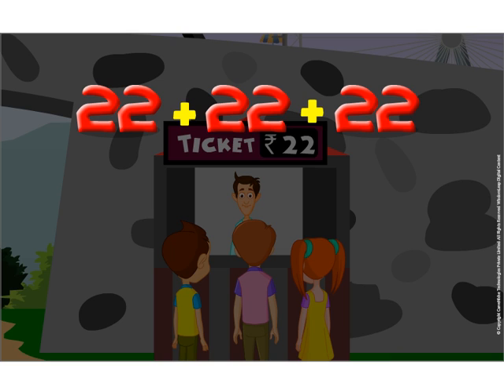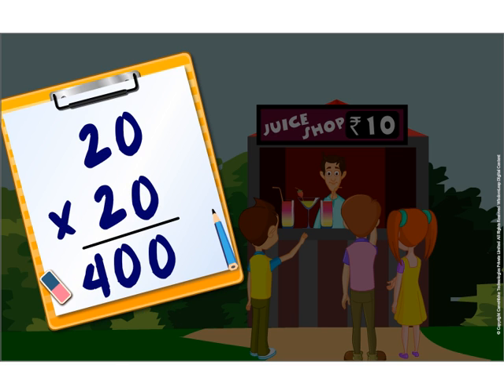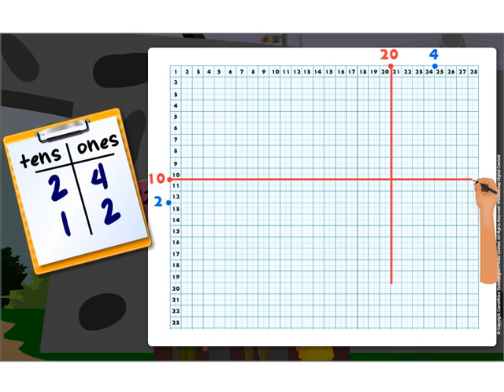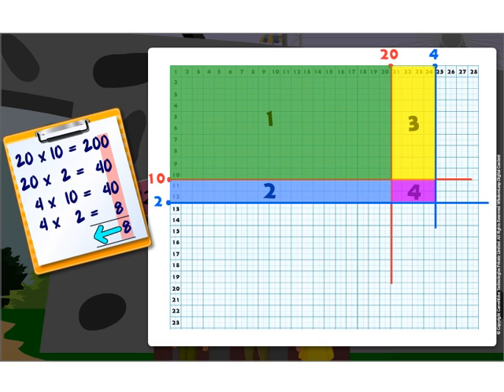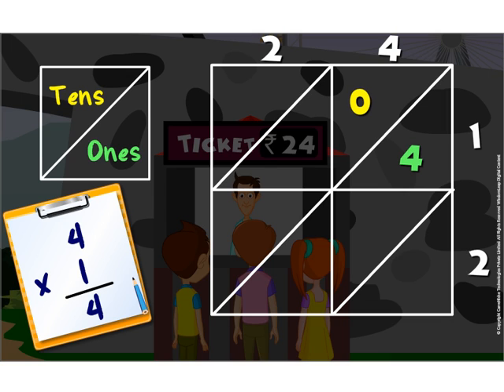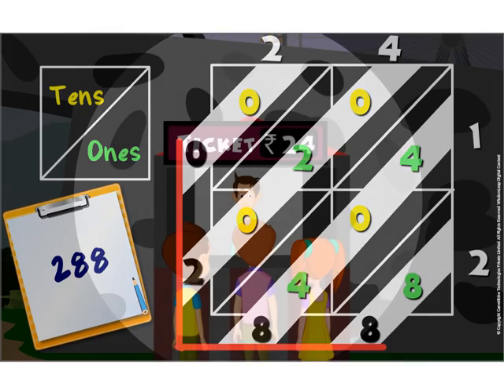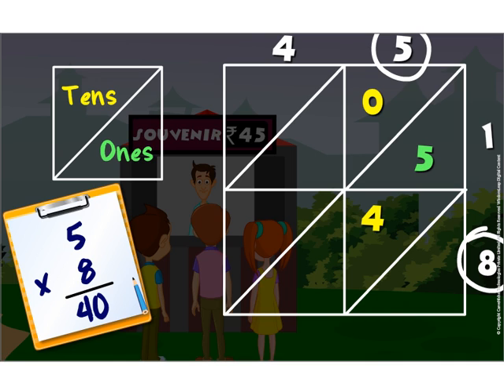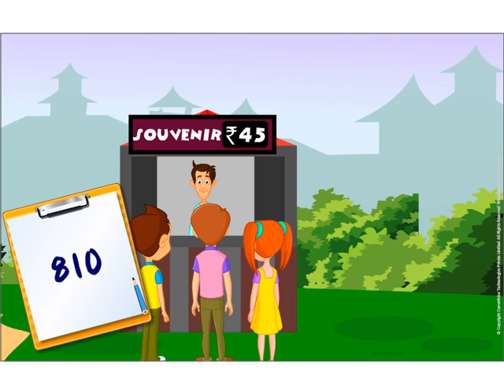Learn Multiplication Tricks for Large Numbers - Math Class 3 - CBSE | ICSE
This video tutorial lesson describes the multiplication tricks for large numbers